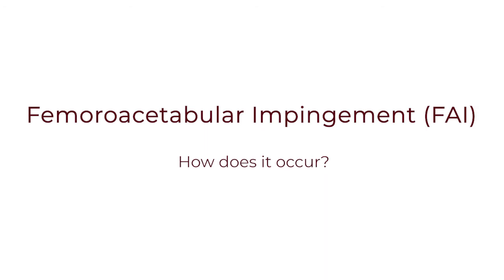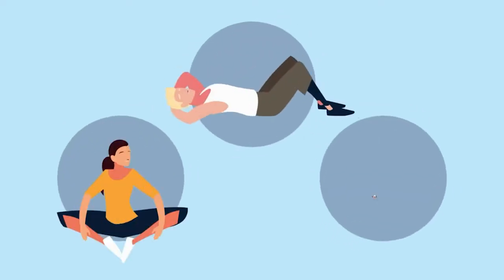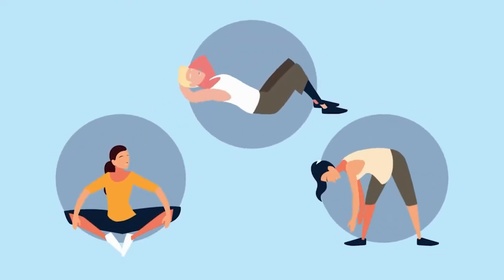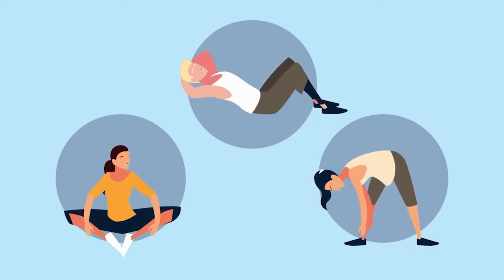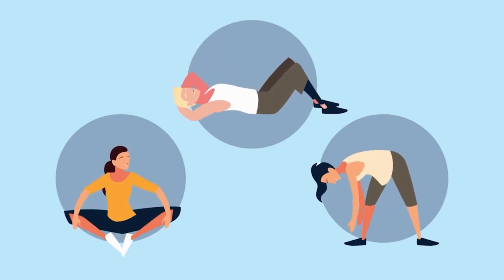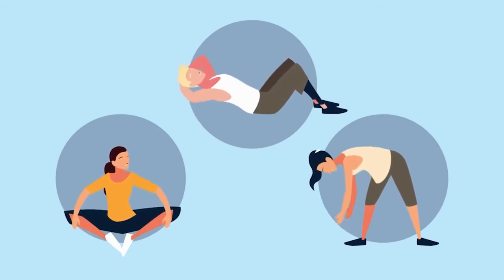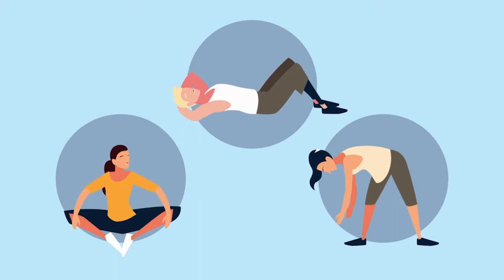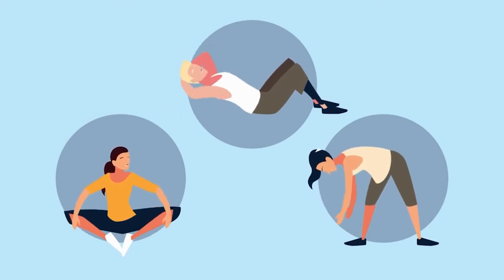The Puzzle of Hip Pain and Hip Osteoarthritis with Dr. Jacek Kopec & Dr. Chuck Ratzlaff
What’s the link between hip pain, physical activities, femoroacetabular impingement (FAI), and hip osteoarthritis? Hear directly from Arthritis Research Canada's Senior Scientist, Dr. Jacek Kopec, and Clinical Epidemiologist & Orthopaedic PT, Dr. Chuck Ratzlaff, as they explore the topic.